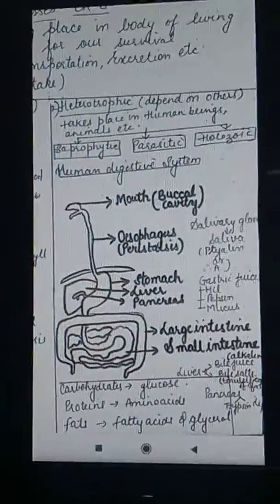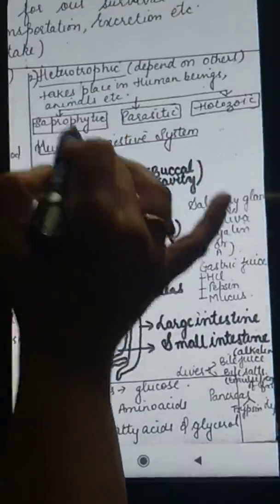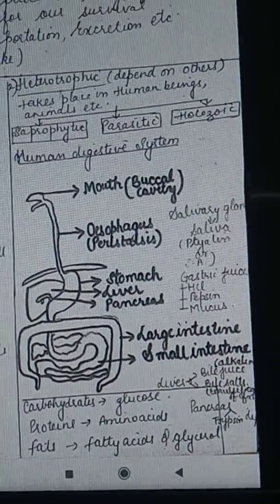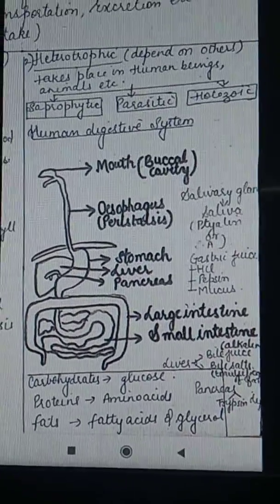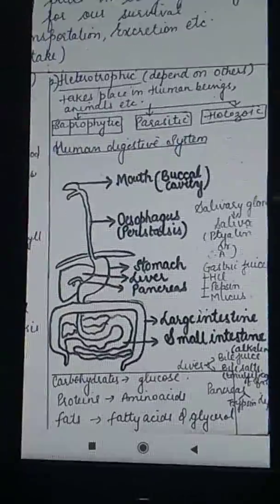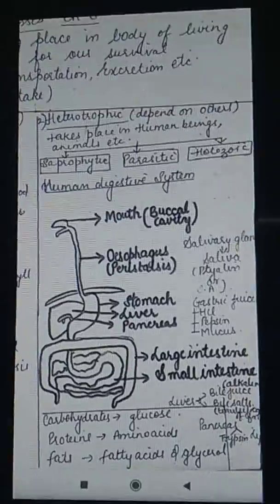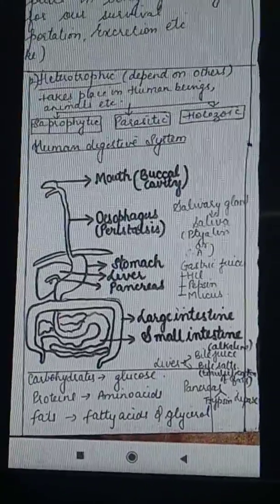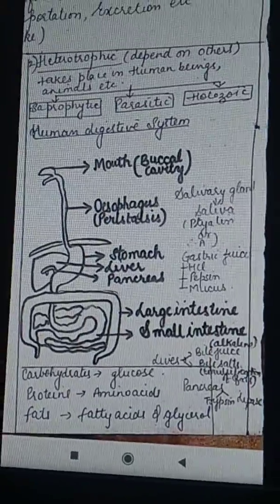Life Processes (heterotrophic nutrition)part 1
CkassX Science